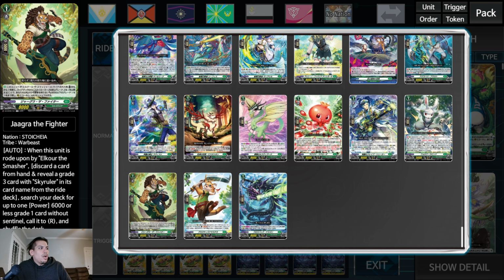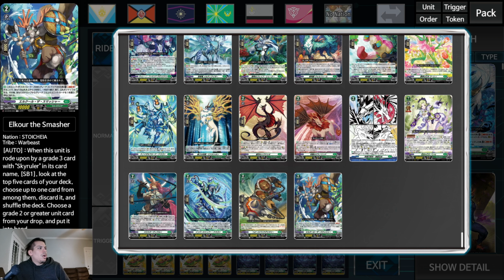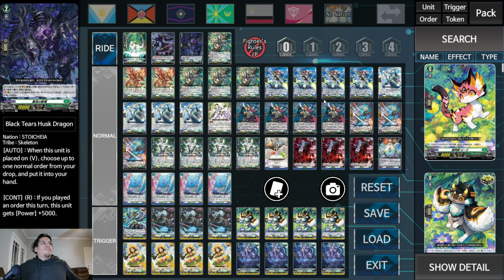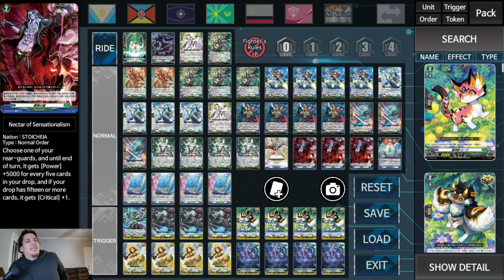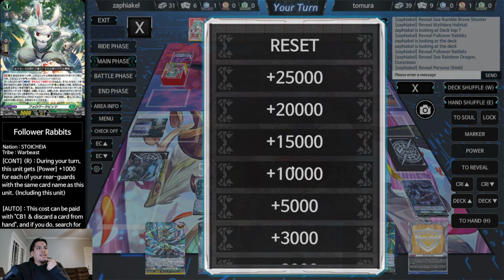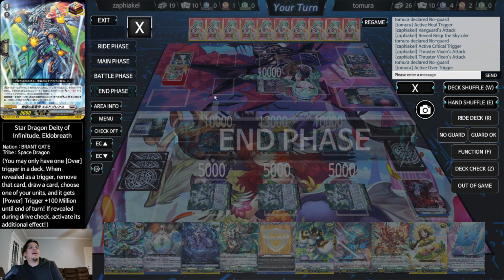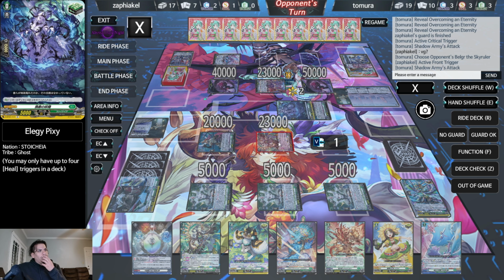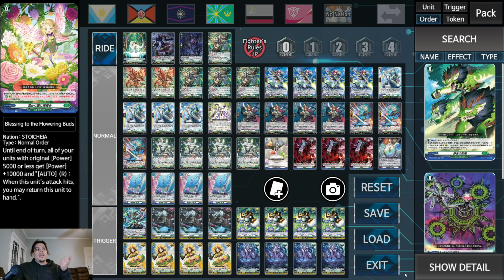ITS A BIRD ITS A PLANE ITS SKYRULER!!! - CARDFIGHT VANGUARD - SKYRULER DECK BUILD AND GAMEPLAY!!!!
Today we are checking out the deck that might have one of the most explosive early games to come out recently!!! Is this a hit or miss? Lets talk about it!!!